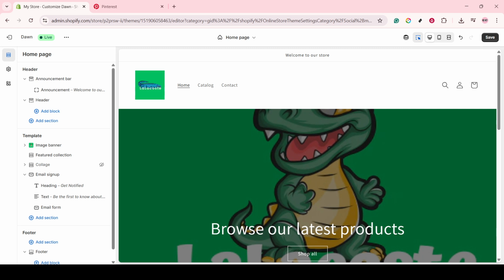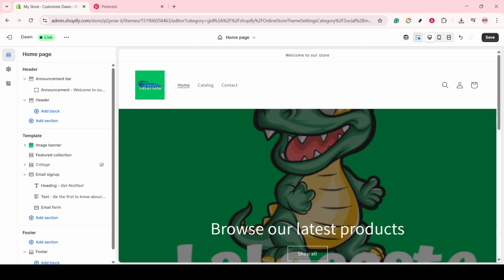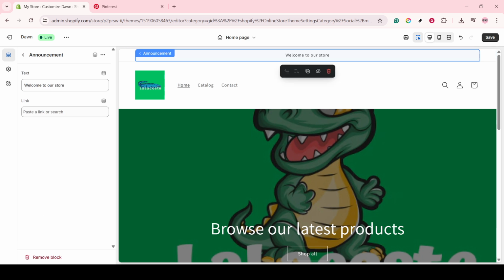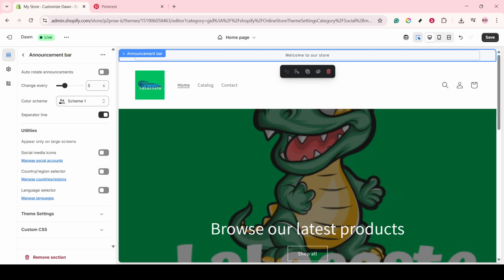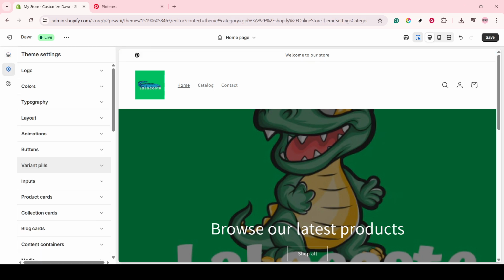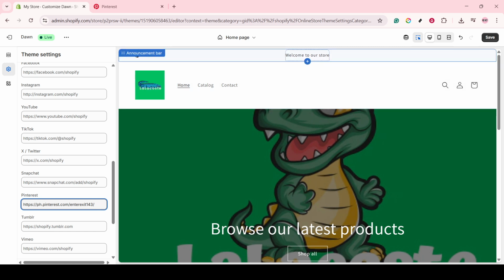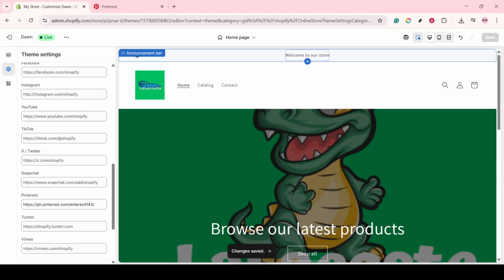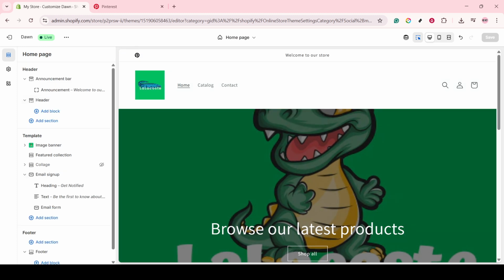How to add social media icons to Shopify header [2025 Easy Guide]